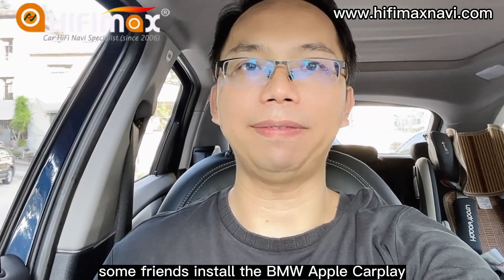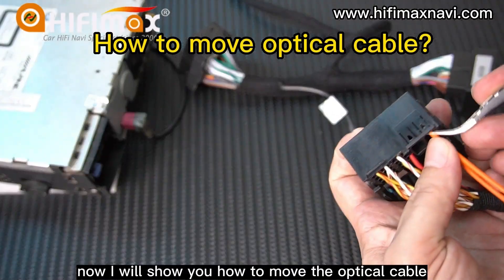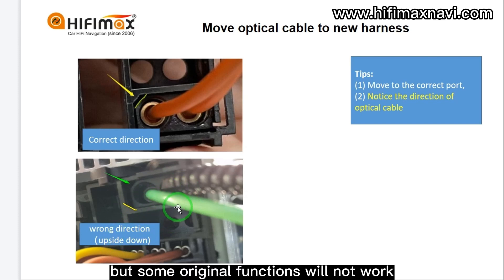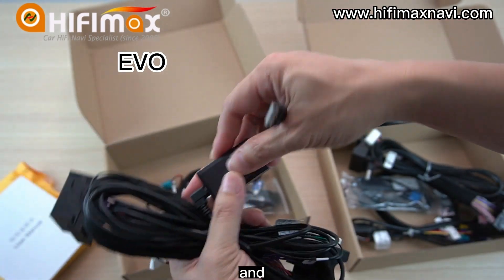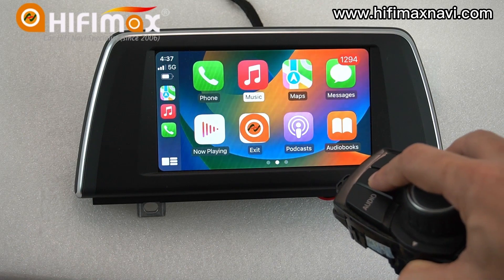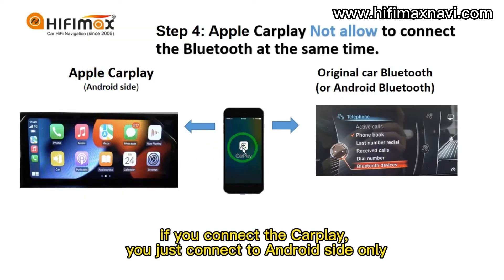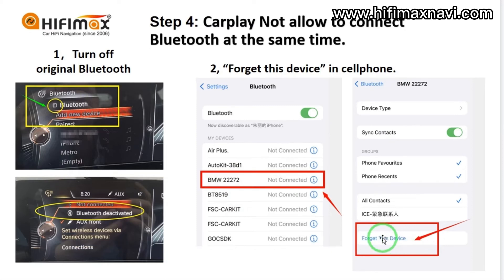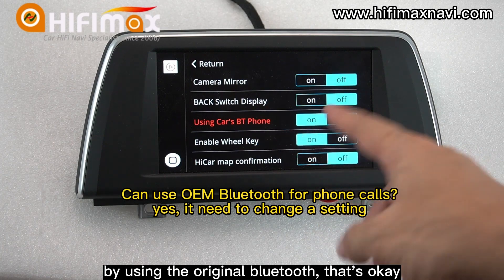BMW Apple Carplay Android Auto NO Sound Fixed | BMW wireless Carplay without Audio trouble shooting!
Aftermarket BMW Apple Carplay Android Auto NO SOUND Fixed! Step by step guide to handle the BMW Apple Carplay NO Audio problem!